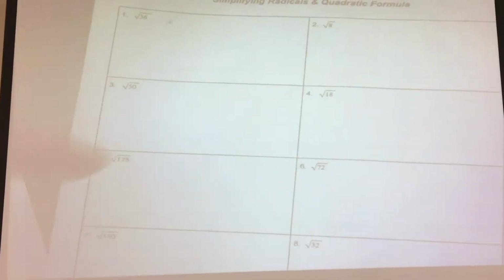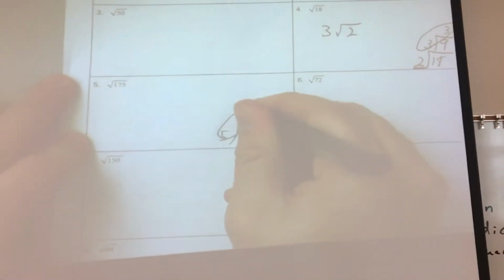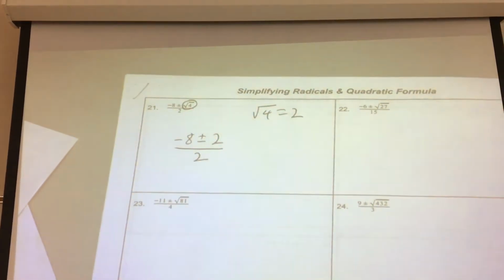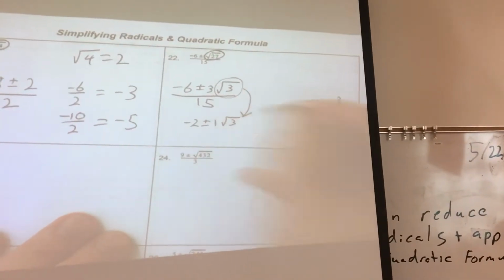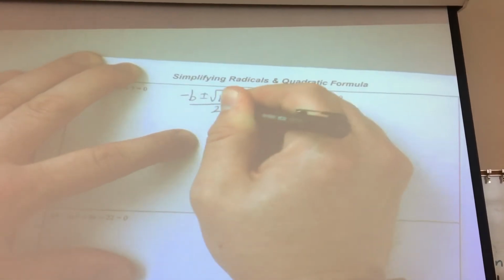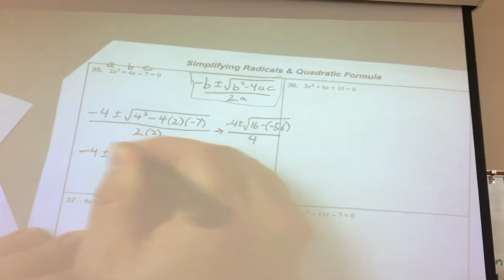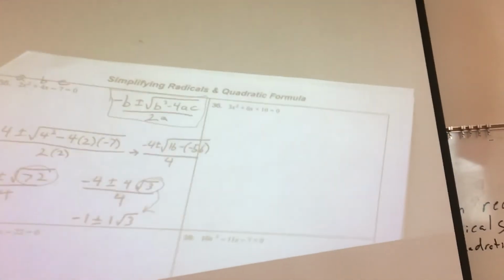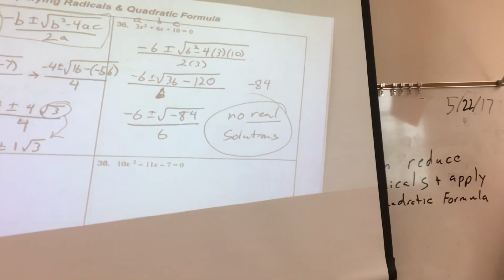Algebra I Quadratic review